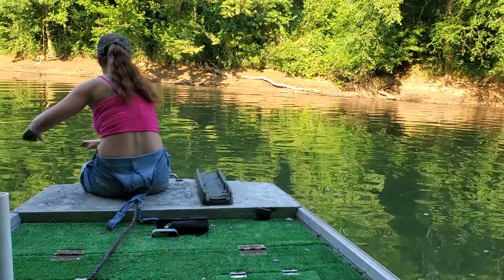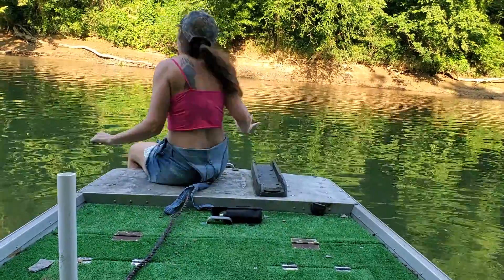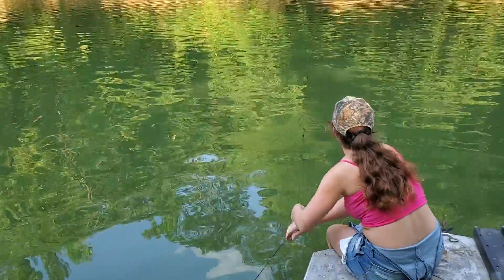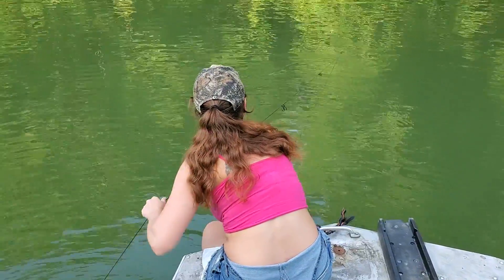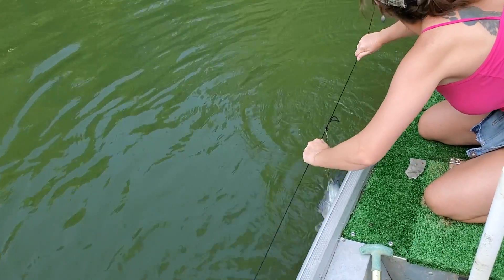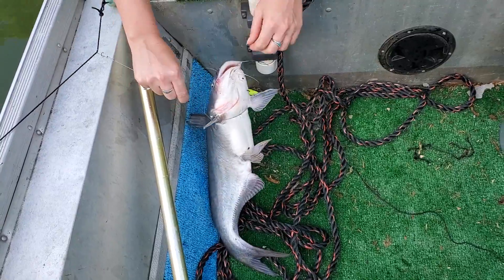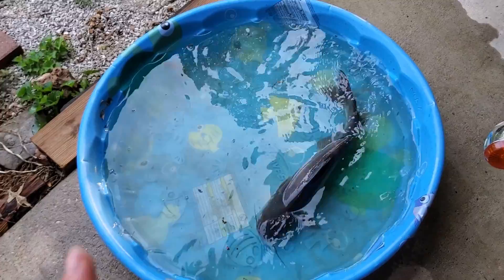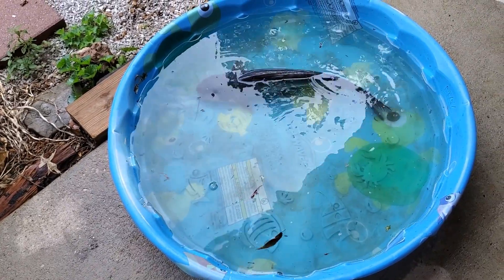Trotline Catches First Fish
We built our trotline, set it in a good spot with questionable bait, and were able to land a catfish right out of the gate. We could not be happier!